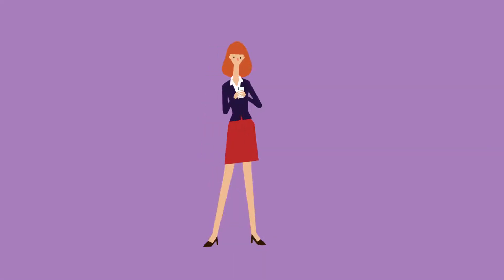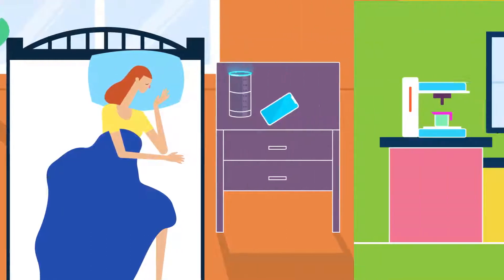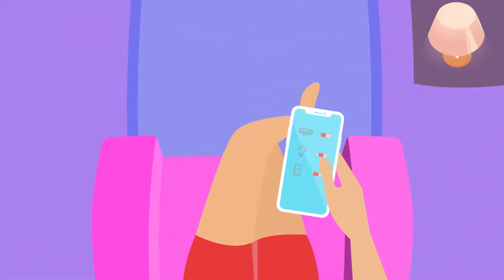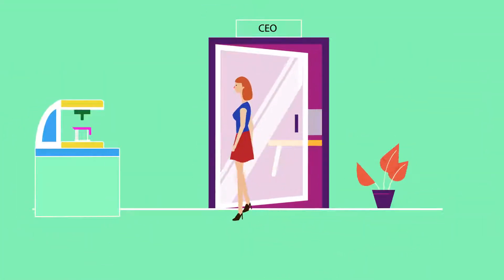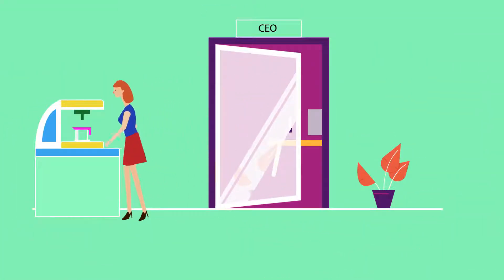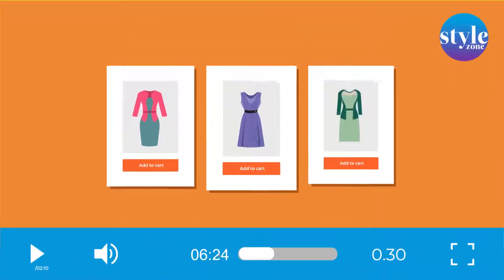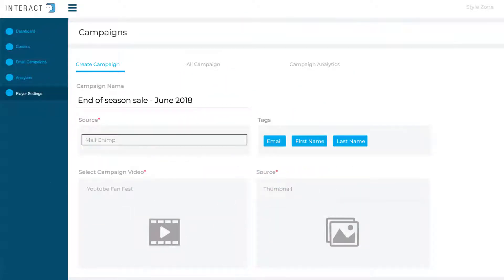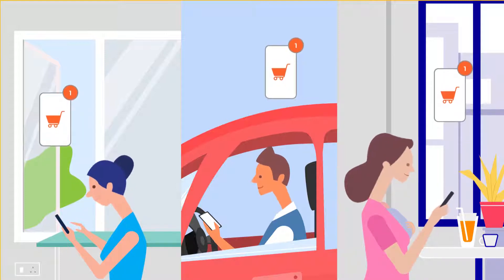INTERACT Online Video Platform